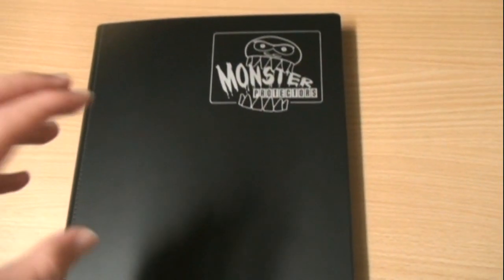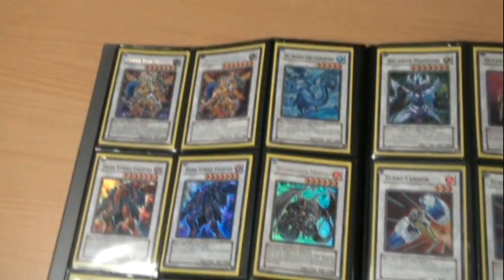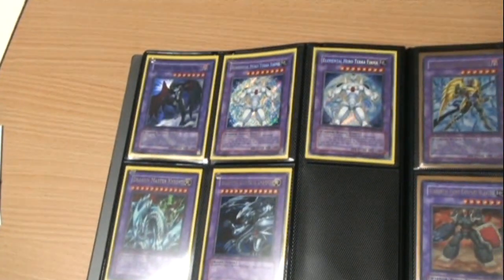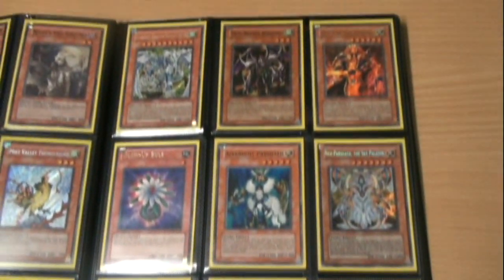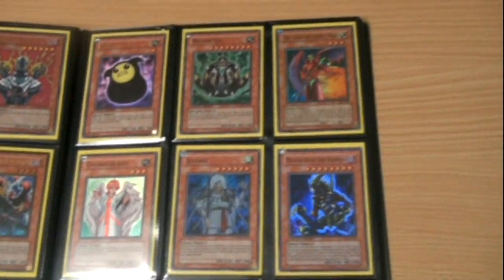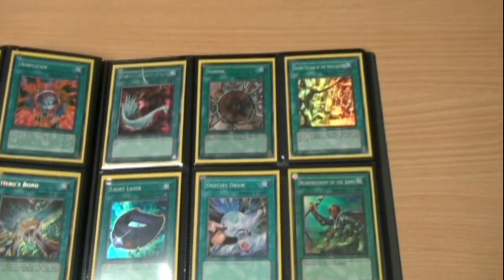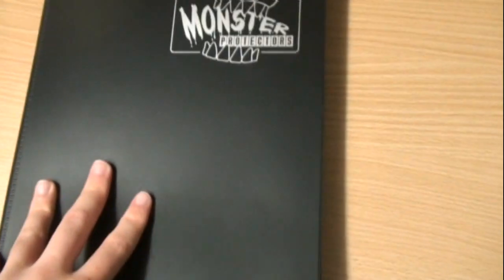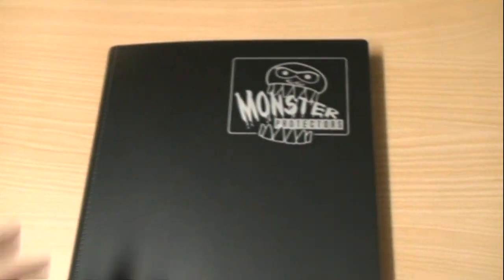Yu-Gi-Oh Trade Binder - January 2011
This is my trade binder for January 2011.

TRADING RULES:

PLEASE NOTE that I live in Australia. If that is a problem, do NOT organise anything with me. I ship worldwide, except to Italy and Spain - because rumour has it they confiscate cards sent through the mail service. I do not want that to happen, so I take no risks.

1. Cards must be in English, unless I say otherwise.

2. Cards must be in MINT CONDITION, unless I say otherwise.

3. If you come to me, you must send first, unless I say otherwise. If you come to me, you do NOT get to decide who sends first.

4. Cards must be sent in a protective sleeve and top loader. If you do not have any top loaders, please brace the card between two pieces of cardboard or something to ensure the card doesn't receive bends or damages.

5. Cards MUST be 100% authentic (real). Any fake cards will be sent back, and if I sent first, my cards must be returned.

6. Make offers when you come to me, otherwise you may be ignored.

↑↑ Click the link above to see my updated want list ↑↑